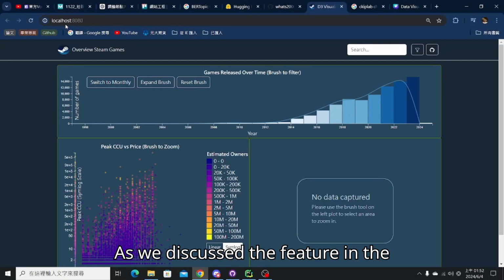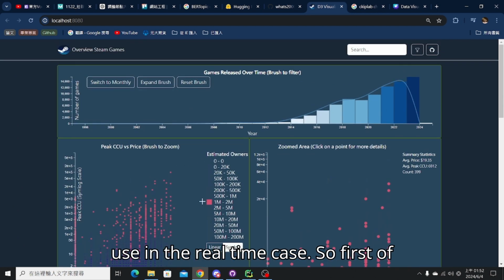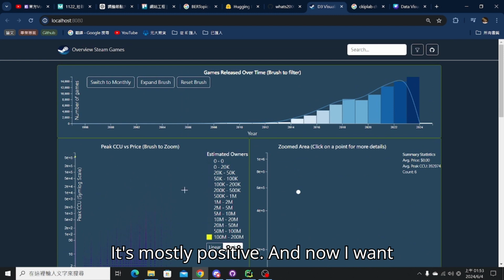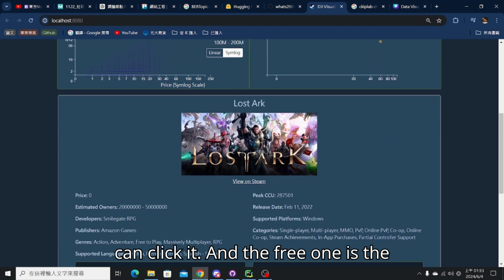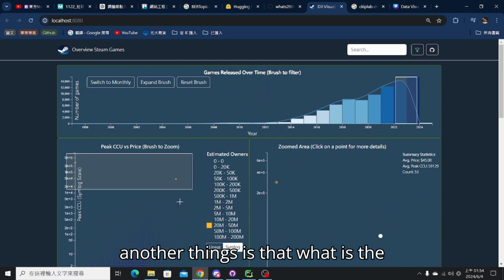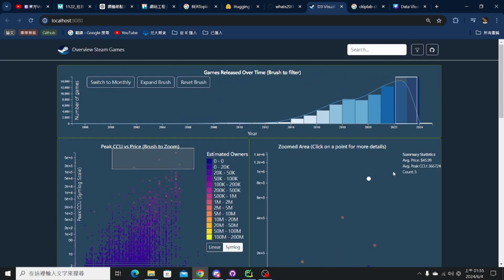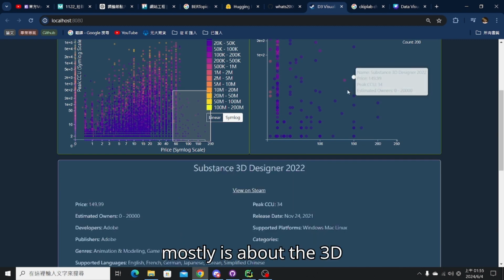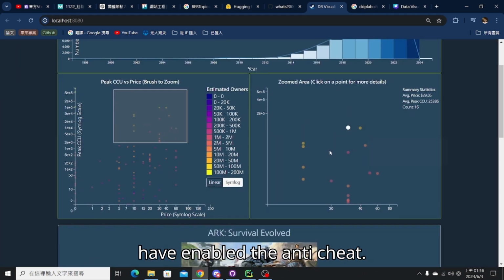Steam Game Data Visualization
Witness the wonder of discovering an amazing Steam game through the art of d3.js data visualization.

Notice: The recommendation requires the API server to load. You can clone the project and run the run.py to start it.